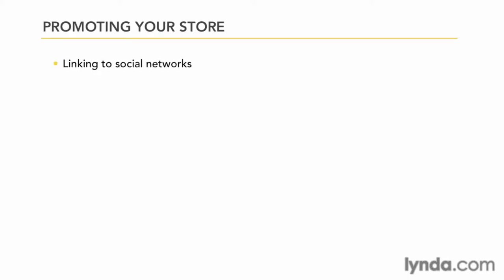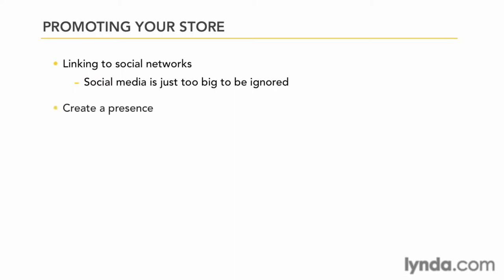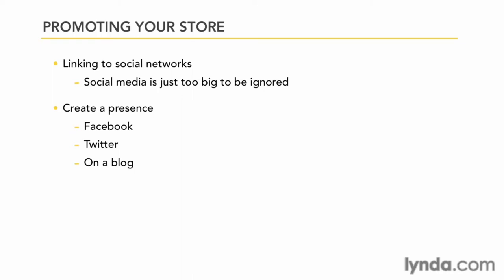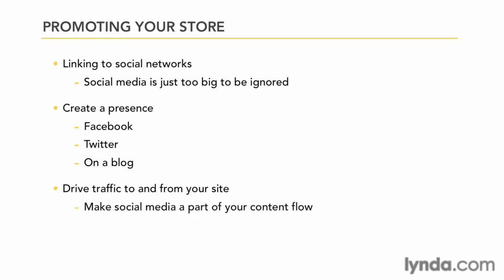ecommerce php framework, Linking to social networks